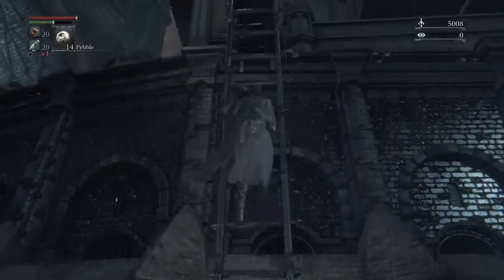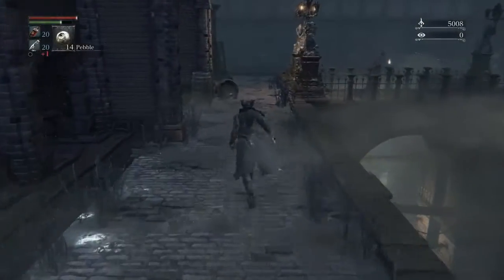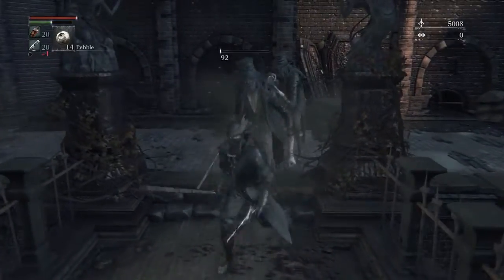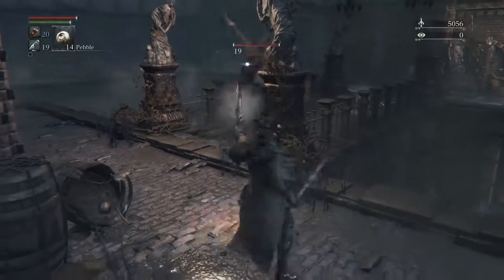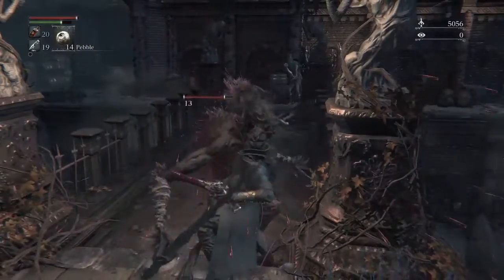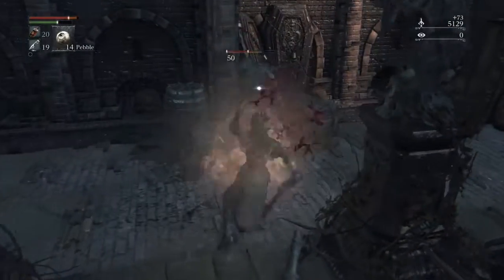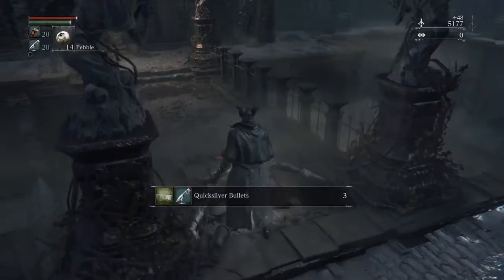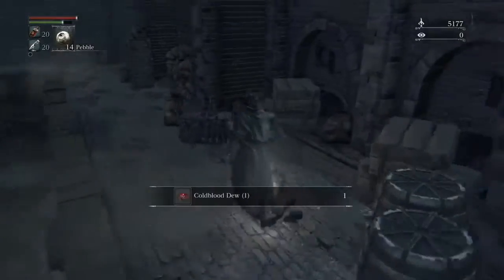Changes to Magic booster packs and more announcements!!! - Nerd Nonsense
Today we talk about the article from Mark Rosewater and all the news from it!